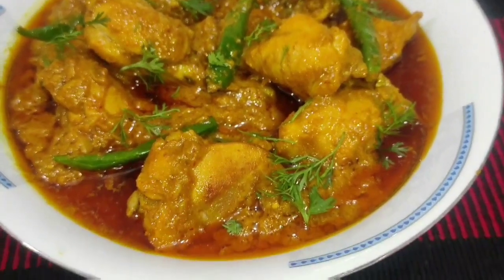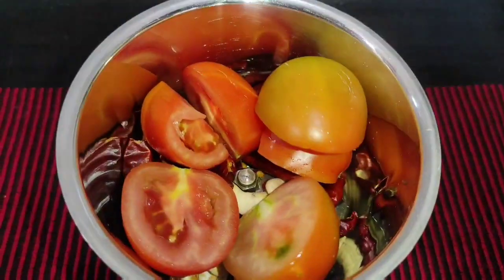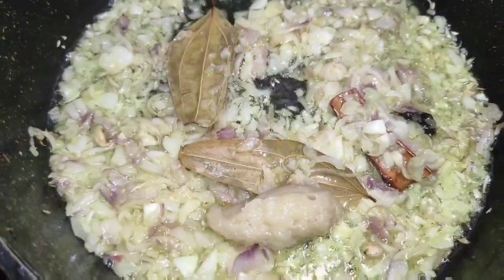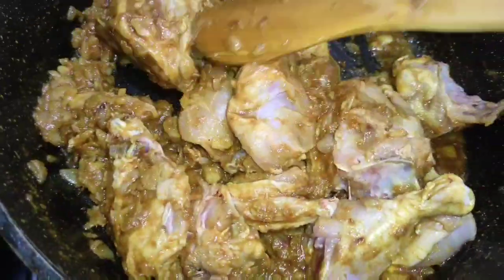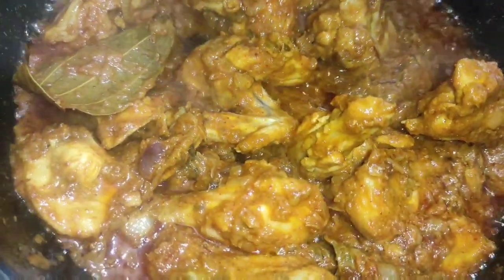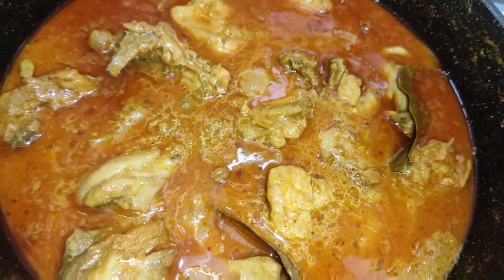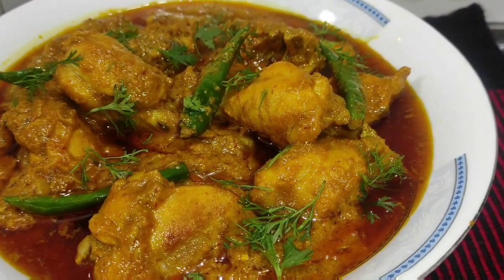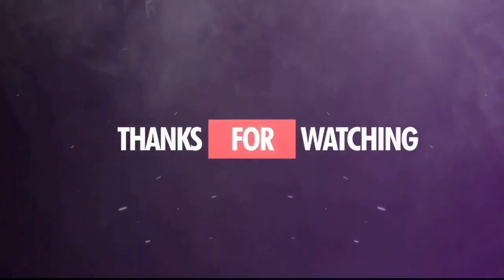রেষ্টুরেন্ট ষ্টাইলে চিকেন গ্রেভি রেসিপি || Chicken Gravy Recipe